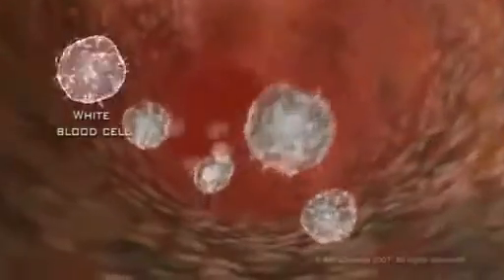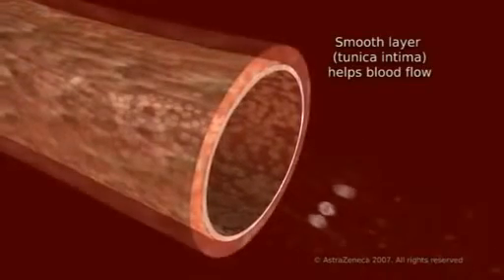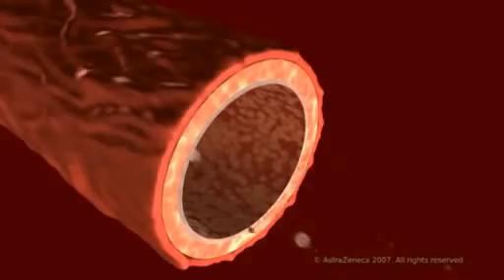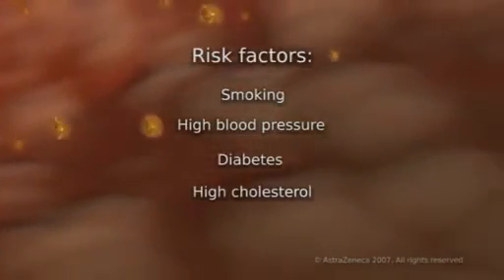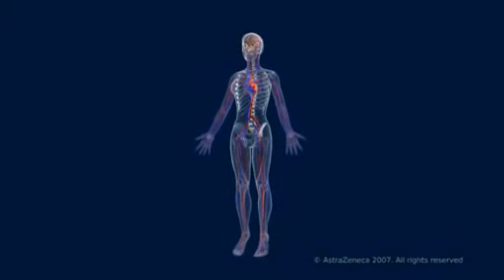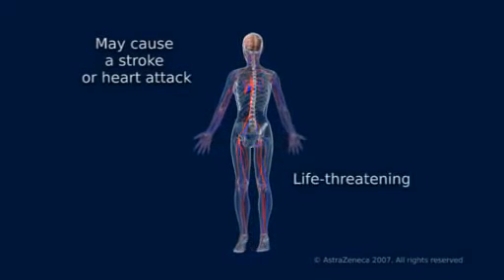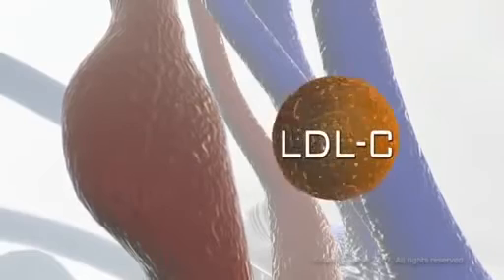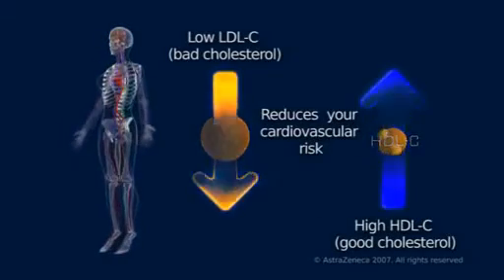How cholesterol clogs your arteries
Hardening of the arteries, also called atherosclerosis, is a common disorder. It occurs when fat, cholesterol, and other substances build up in the walls of arteries and form hard structures called plaques. Over time, these plaques can block the arteries and cause problems throughout the body.